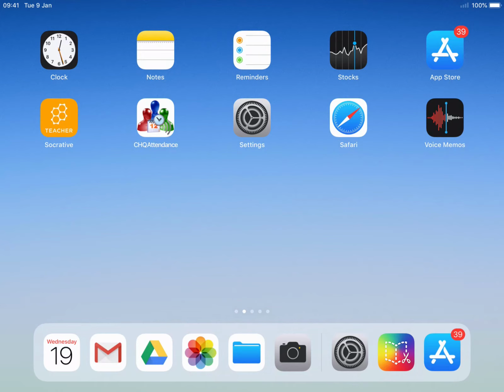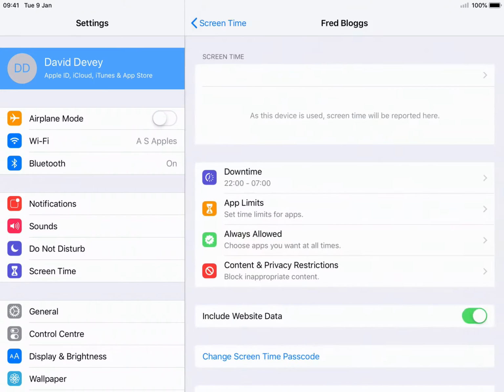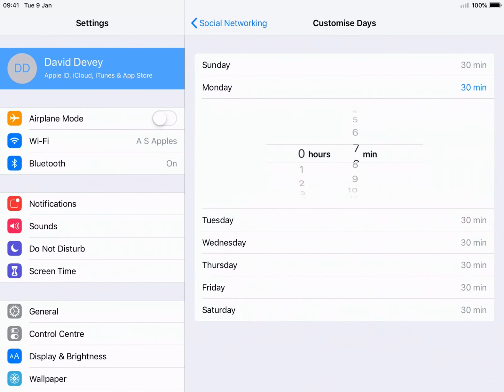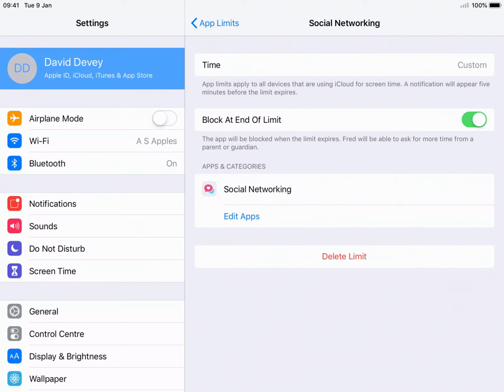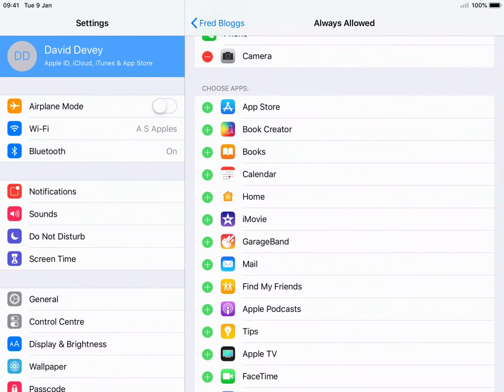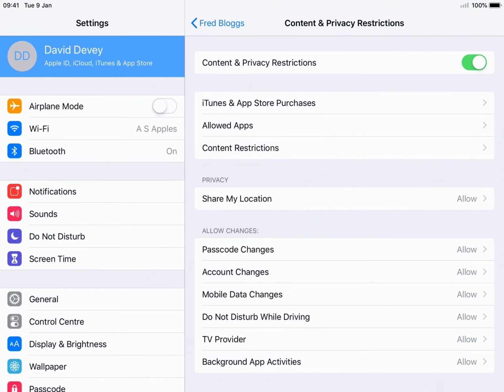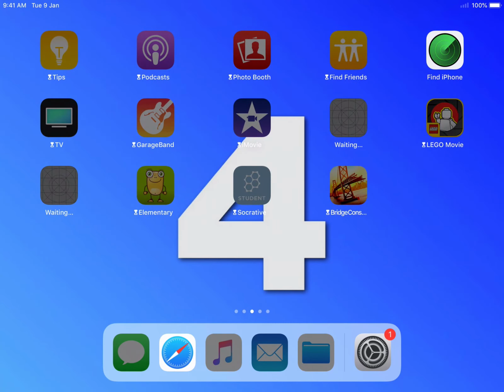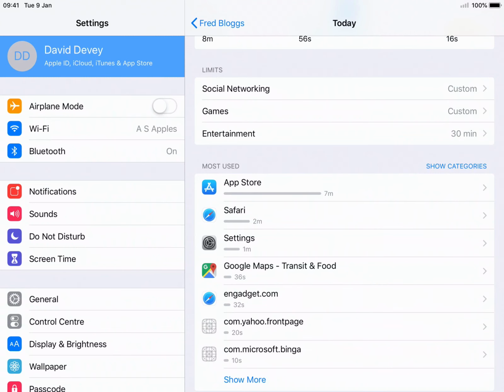Parent Screen Time Controls iOS12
A detailed overview of the new parent controls built into iOS 12.